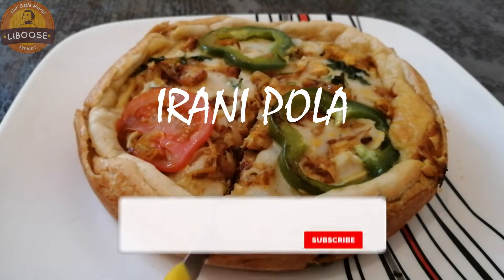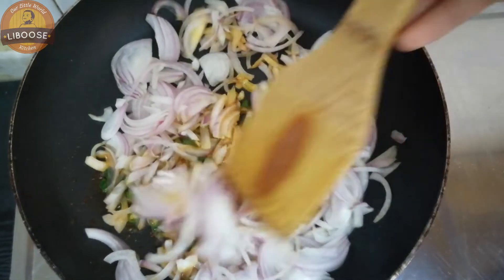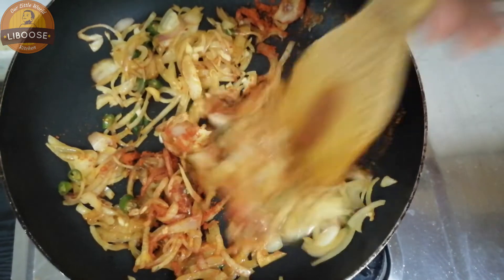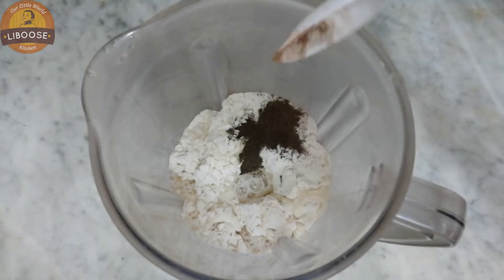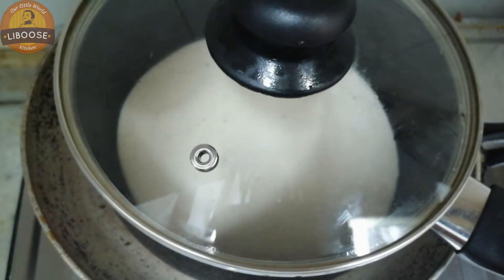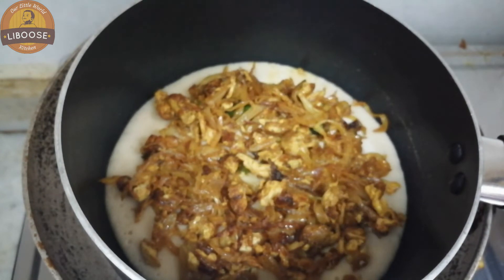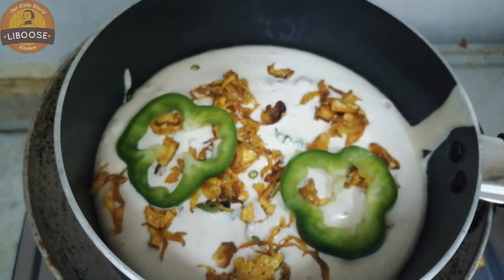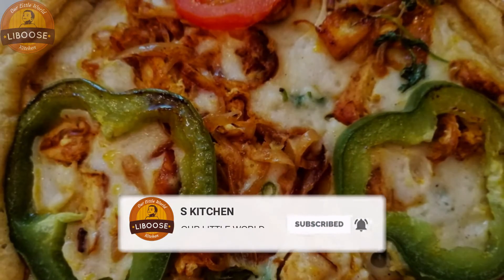Iftar Special IRANI Pola/Easy Snack/Malabar Special/Iftar Special/ഇറാനി പോള/Iftar Snack in Malayalam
Ingredients:

Kashmiri Chilli powder - 1 +1/2 tsp

For Masala

For Batter

Egg - 2
Milk -1 cup +2 tbsp

Capsicum - 2 piece  (opt)